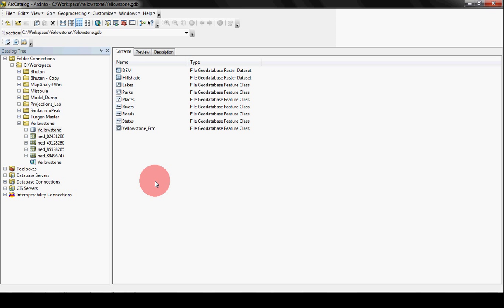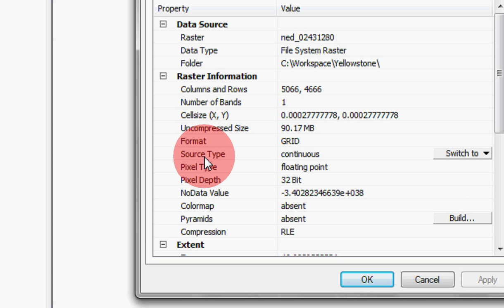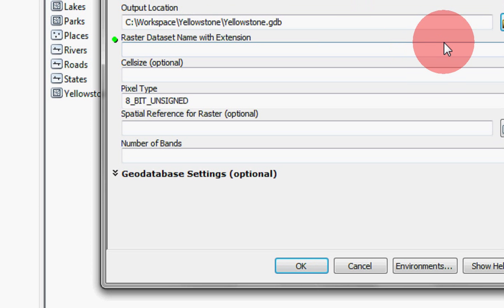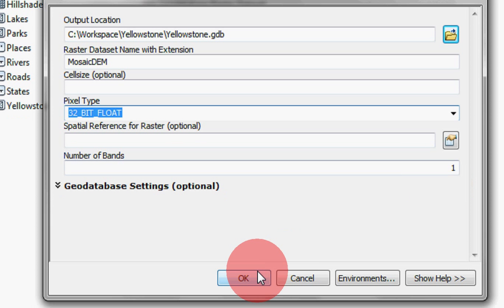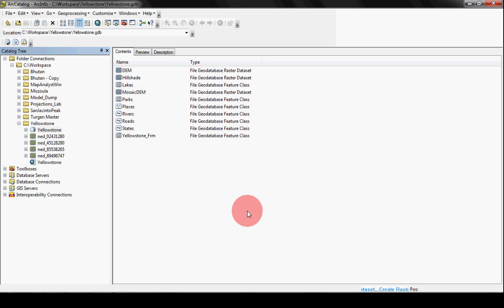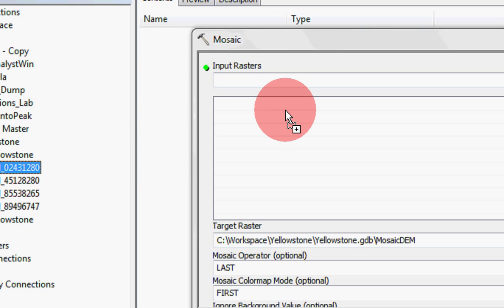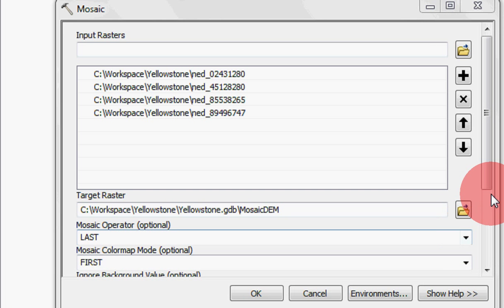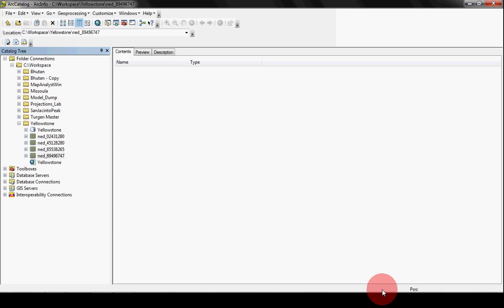Mosaic DEM in ArcCatalog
Combining Multible raster into on to remove the seam lines.